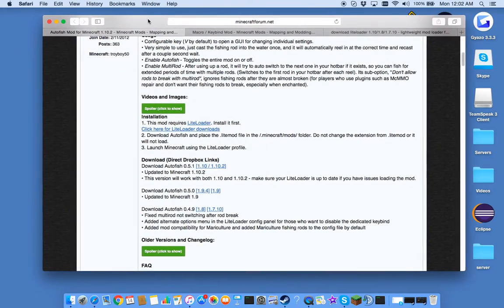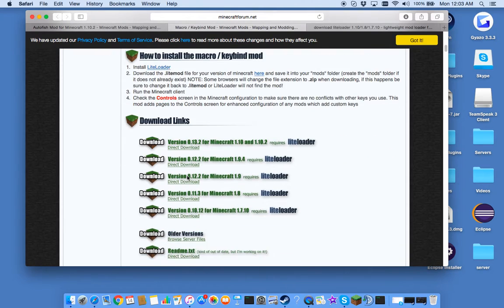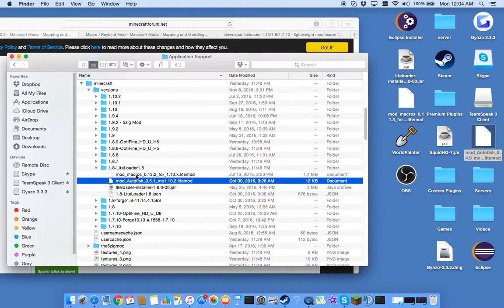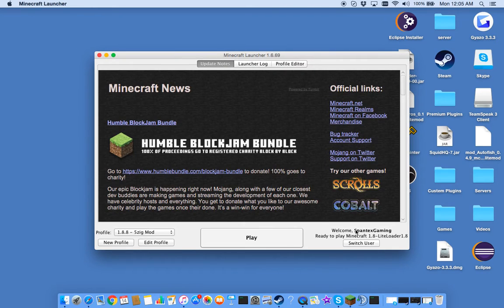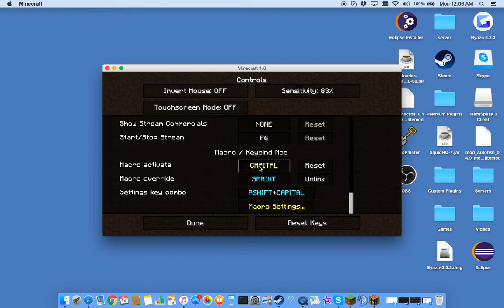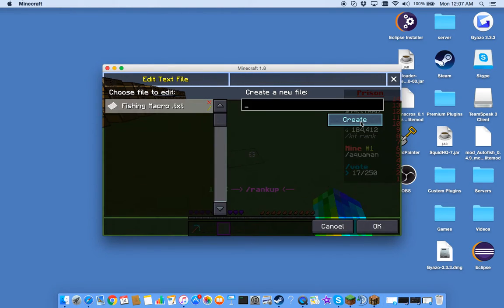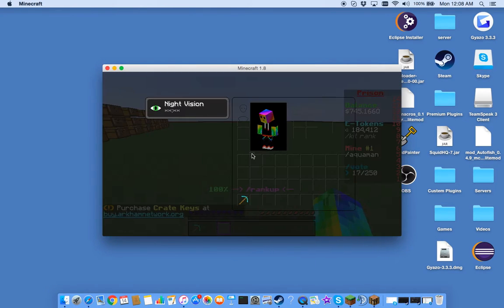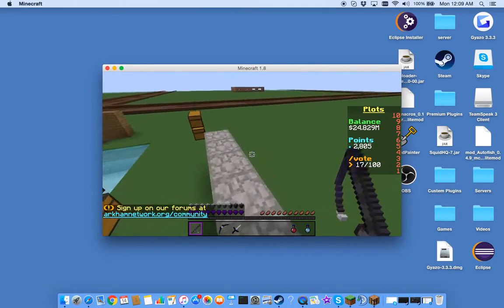How to Install Autofish + Macros With Lite Loader!!!!!!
Guys if this doesn't work just take the macros file and the autofish file and put them into your mods folder and it should work. I'm currently working on a more advanced code which I will make another vid on once I finish.

Code:

do;
key(use);
wait(1000ms);
slot(2);
wait(1000ms);
slot(1);
key(use);
wait(1000ms);
echo(/fix all);
wait(100000ms);
loop;